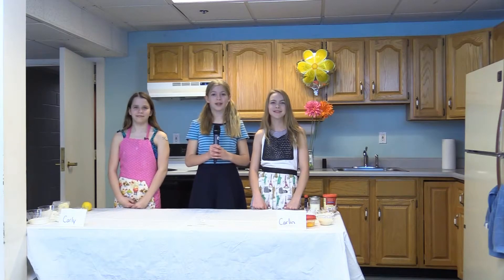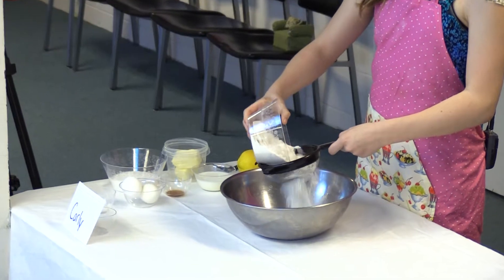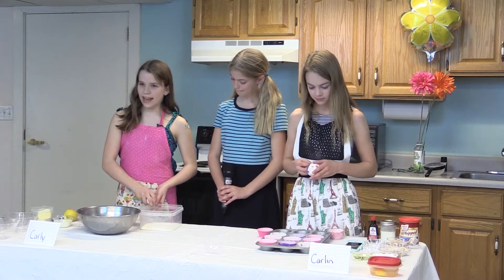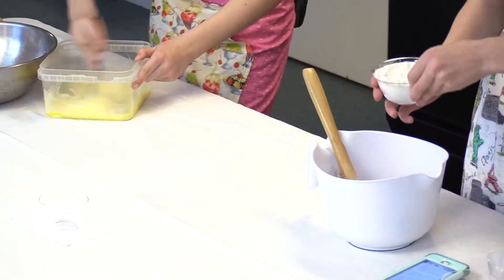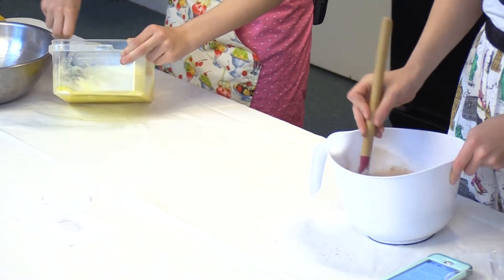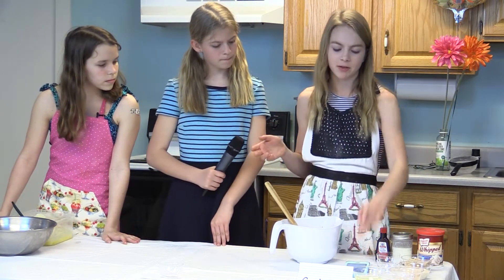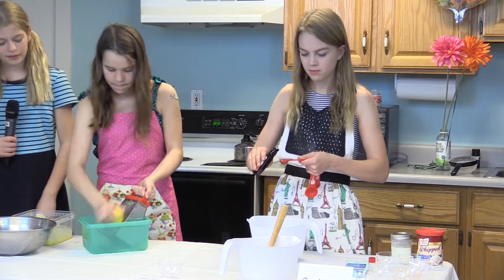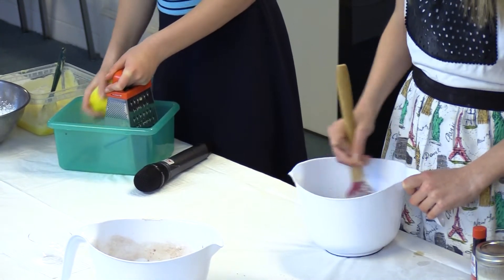Better Batter Baking 2 Cupcakes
Nicci and Carlin are back with special guest Carly. Will Carlin’s rainbow frosting be successful?